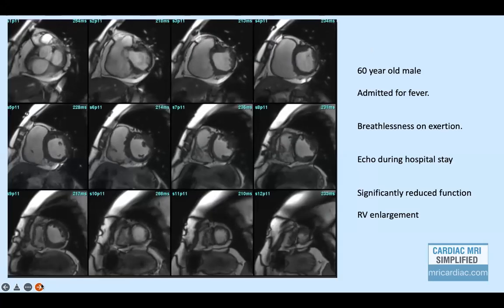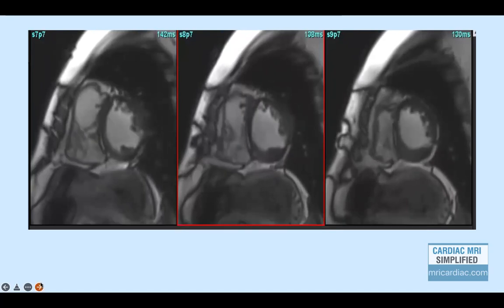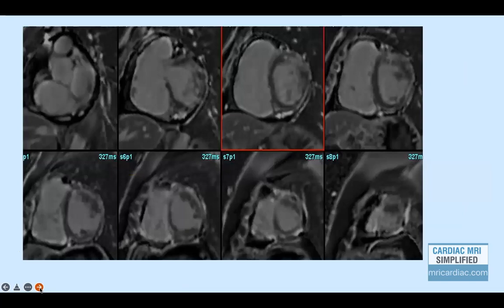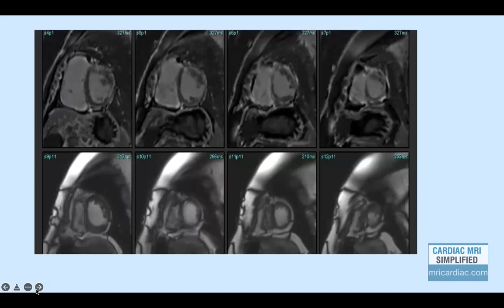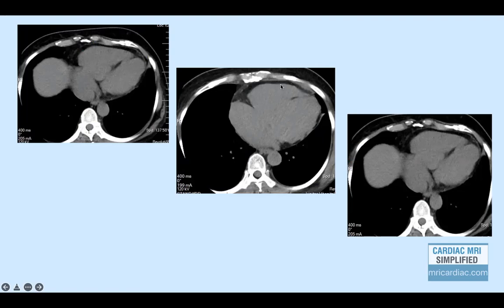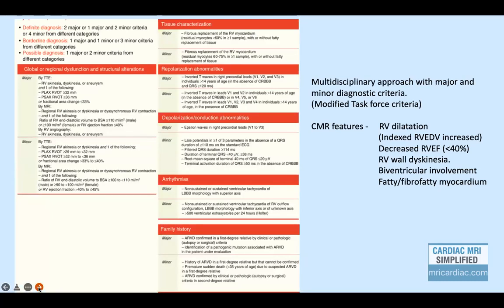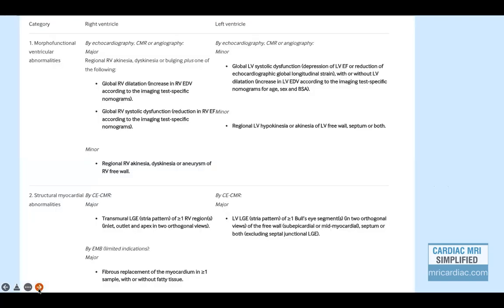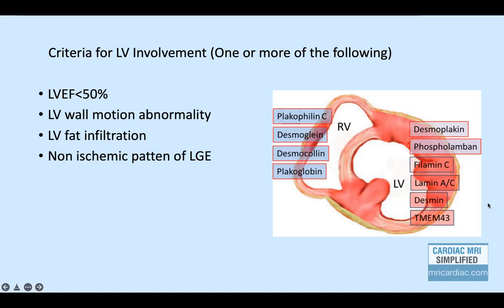Left ventricle involvement in ACM